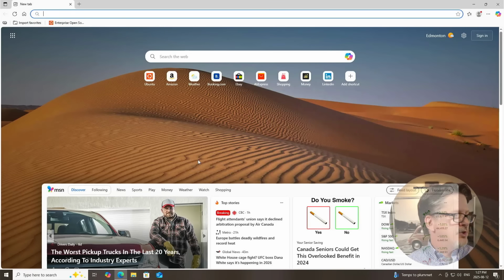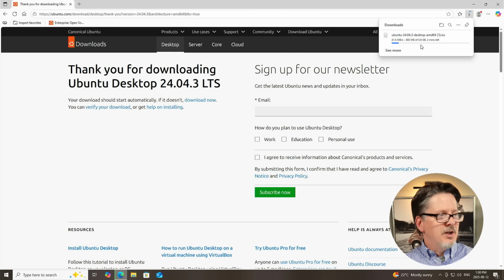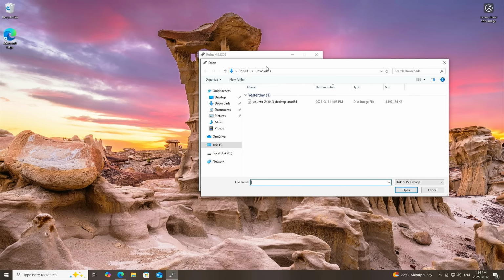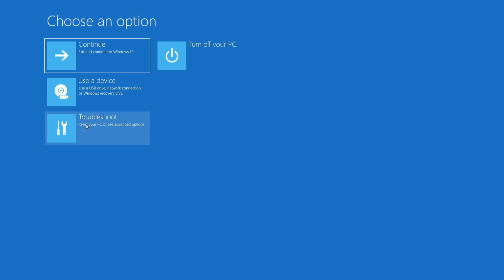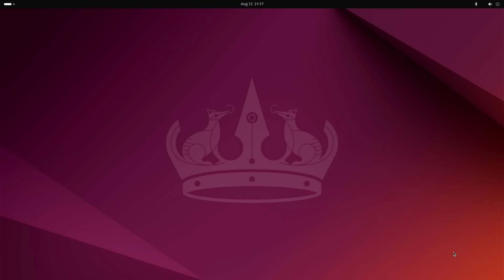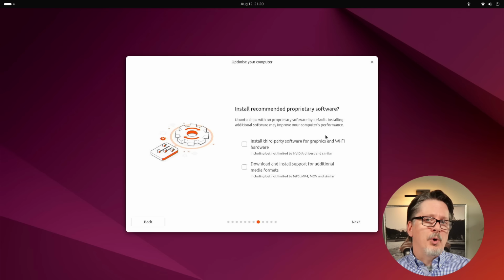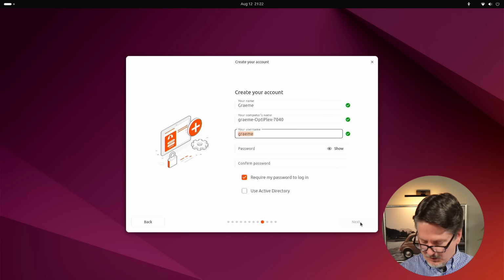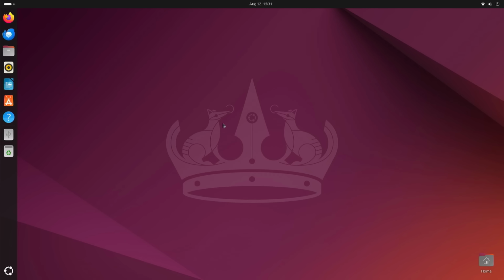Installing Ubuntu Linux for Absolute Beginners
The end of support for older Windows 10 machines has left a whole lot of people looking for a safe, functional and inexpensive replacement operating system, and Linux is fast becoming a preferred solution for those users. In this video we take you step-by-step through a full install of Ubuntu Linux on an old Dell PC that currently has a working copy of Windows 10 on it.

You’ll learn:
• The very modest system requirements for an Ubuntu Linux install.
• Where to download the .iso file.
• How to make a Linux bootable USB drive and boot your computer to it.
• How to complete the install and what the various install options mean.

The end of support for Windows 10 DOESN’T mean that your old PC is destined for the scrap pile! Giving it a new lease on life with a modern and lightweight operating system makes so much sense, and the installation process is easy enough that literally anyone can do it.

I’ve so enjoyed my time messing about with Linux over the last couple of weeks that I am planning on making much greater use of it in the future in several of my devices. Are you ready to let go of Microsoft and benefit from the world of open-source software and operating systems? If you are, this video is your very first step to getting started.

00:00 Introduction
00:29 BUT FIRST! A Word About Last Week's Video
03:51 Step-By-Step Through a Basic Linux Install